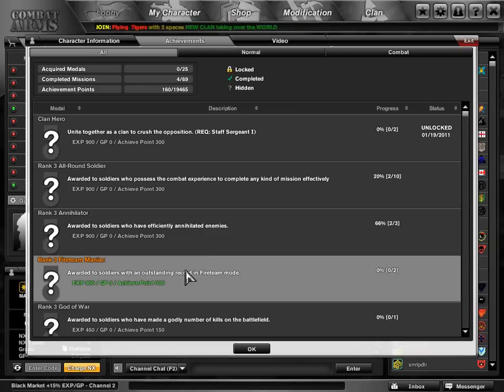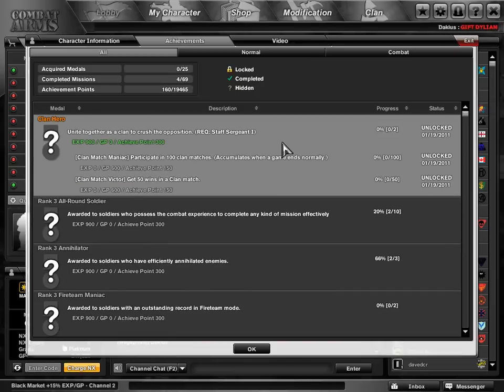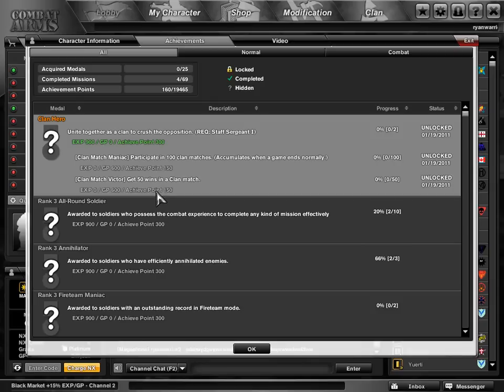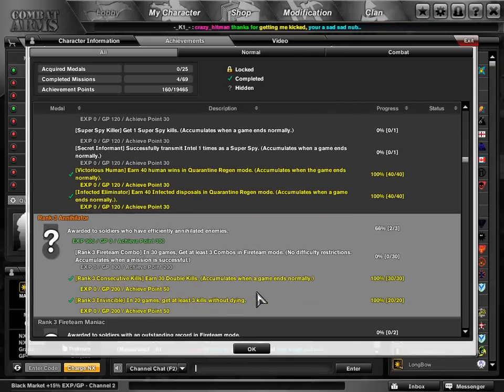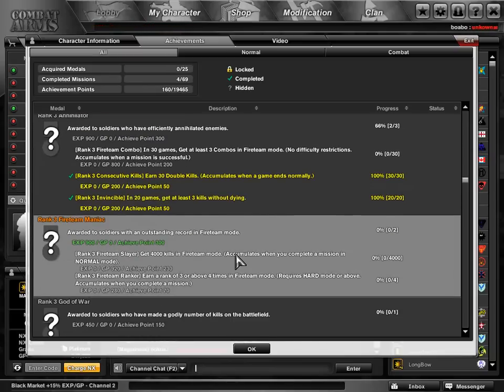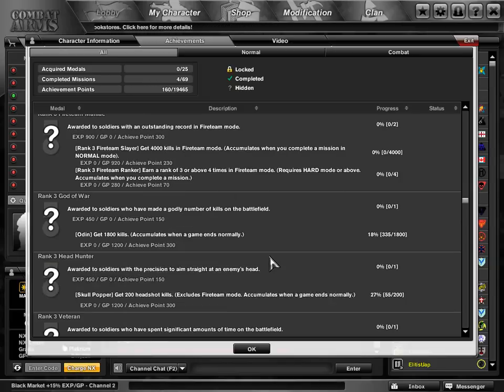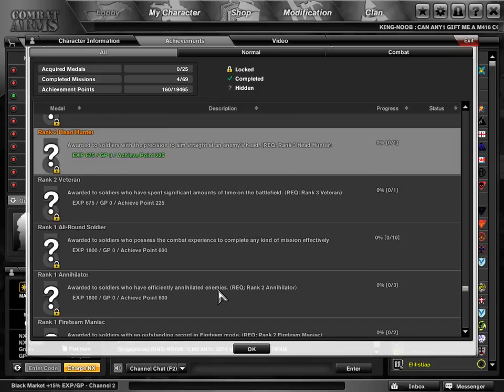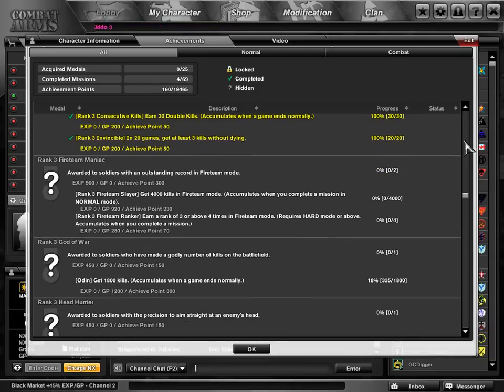Combat Arms - New "Achievement Mission" System Breakdown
This new "Achievement" system was introduced in the January 19, 2011 patch.  This offers all Combat Arms players the opportunity to show off their 'skills' and 'abilities' with all new medals and achievements.

Currently there are no mission specific or map specific or weapon specific achievements just yet... but that might change